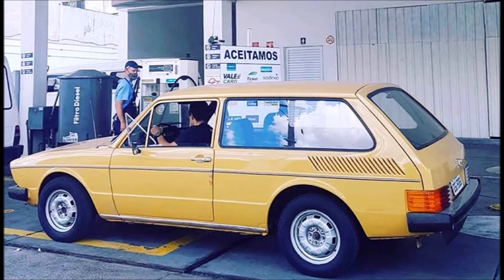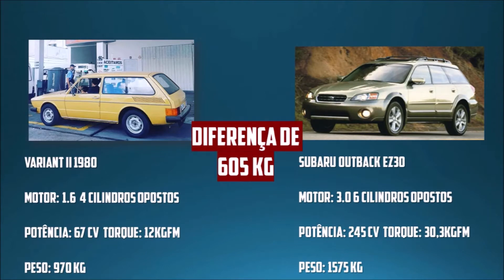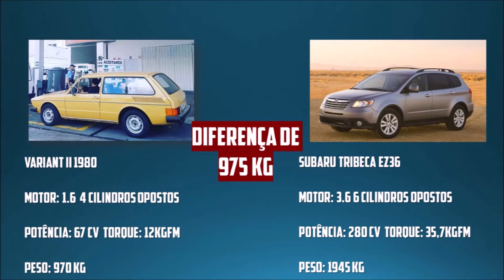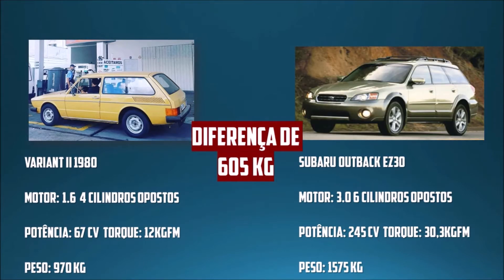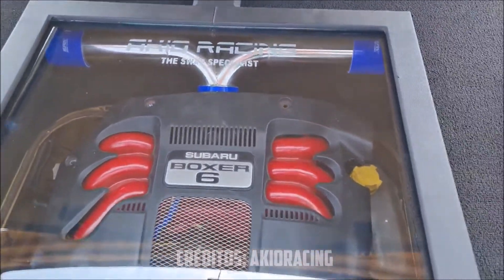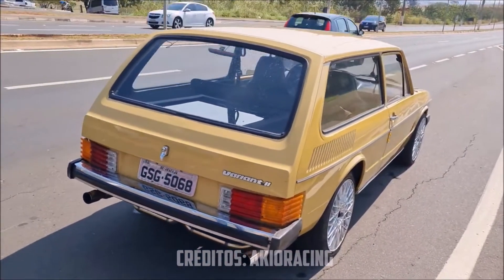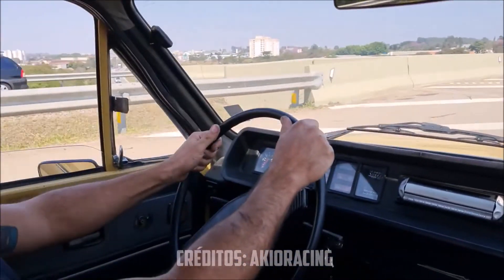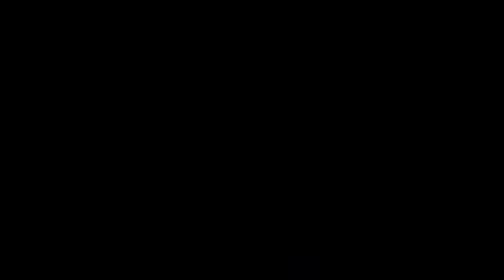😈VW VARIANT DO CAP1ROTO - SWAP DE MOTOR SUBARU 3.0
Pense bem antes de empurrar um VW a ar na estrada. Muitos Fuscas, Brasílias, Kombis, etc, são verdadeiros lobos em pele de cordeiro.

 Nesse vídeo apresento a vocês um dos projetos de Swap mais incríveis que já vi.

 Trata-se de uma Variant II com swap de motor Subaru 3.0 + Fuel tech FT450.

 O resultado da combinação foi uma potência de 267 cv e mais de 30 kgfm de torque.

2 vídeos por dia

Fusca Turbo 2021,
Fusca 2021,
Fusca Acelerando,
Fusca Turbo,
VW Fusca,
VW Fusca turbo,
VW Variant turbo,
VW Variant swap,
Variant motor subaru,
Fusca Motor Subaru,
Brasilia motor Subaru,
Fusca preparado,
Brasilia preparada,
Variant preparada,
Variant turbo,
VW  a ar preparado,
Air cooled,